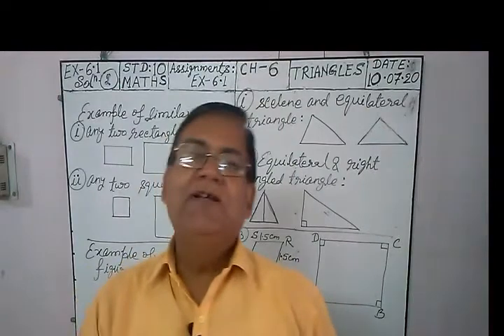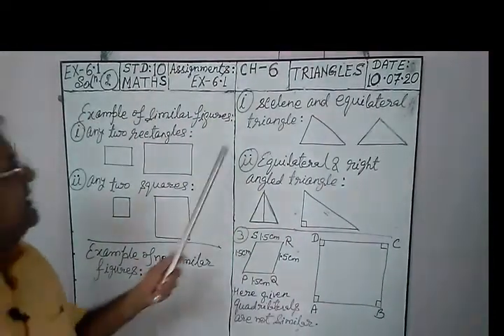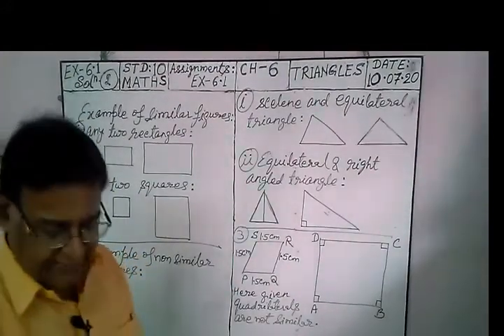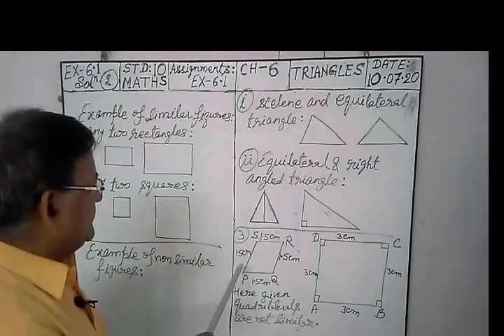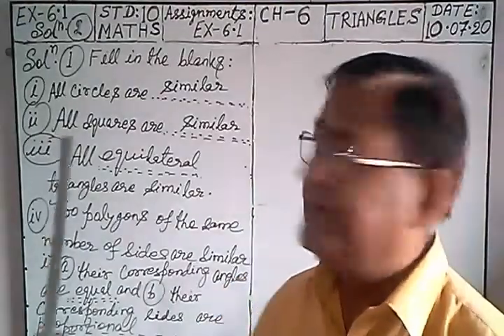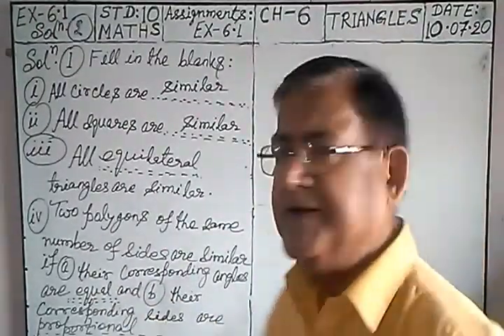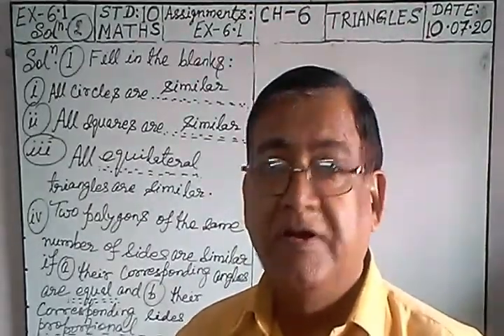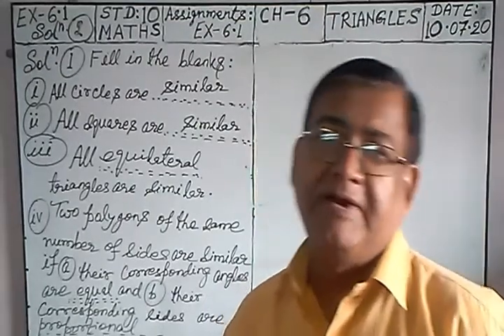Maths std 10,cbse/JAC,Triangles, Ex-6.1, Sum No. 1,2 and 3( NCERT).